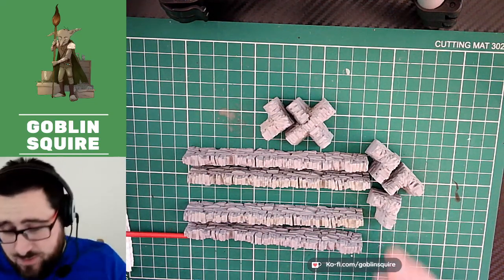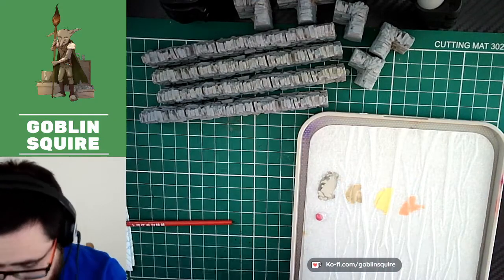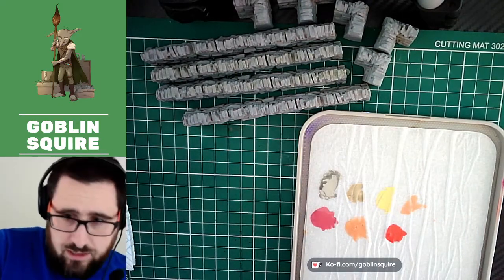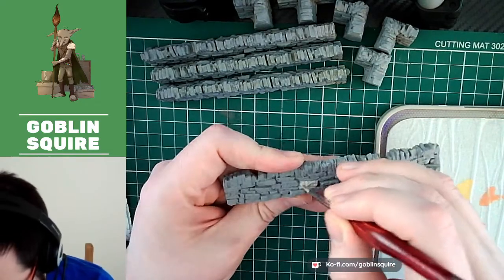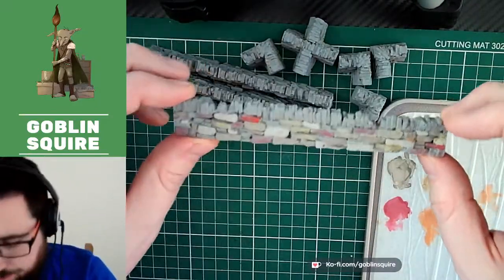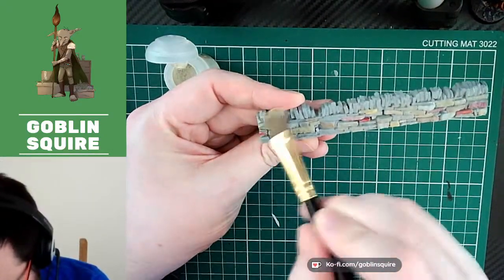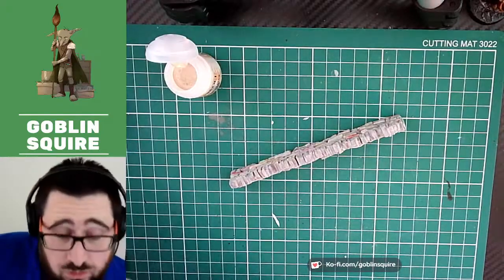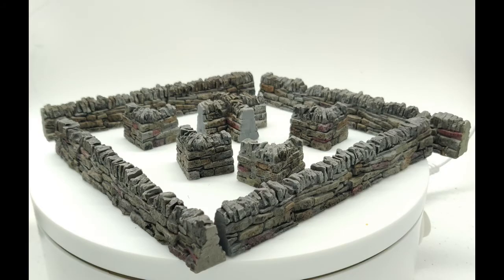Painting Drystone Walls, featuring minis from Fenris Games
In this video tutorial I show how you can create an interesting and varied effect on a drystone wall. The walls I use in this video are from Fenris Games, an awesome small company in the UK.

You can find Fenris Games at fenrisgames.com

To catch my streams live head over - I stream 4 times a week. Follow the channel for notifications of when I go live :)